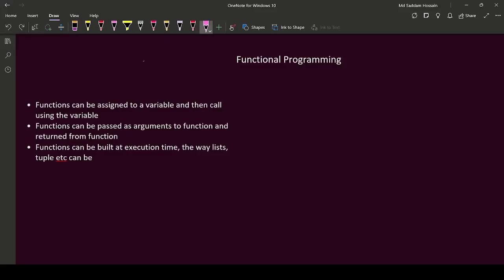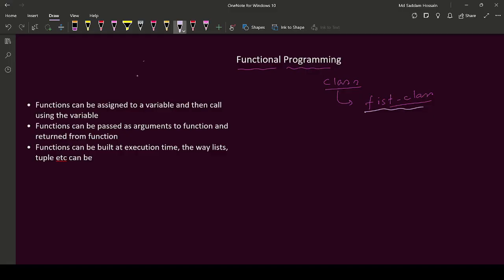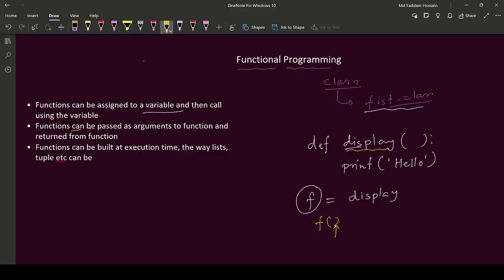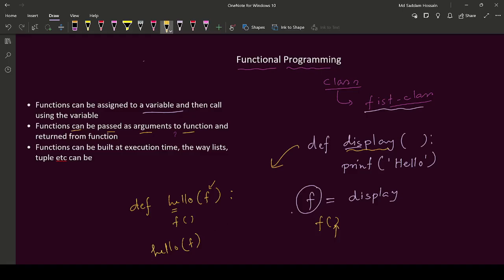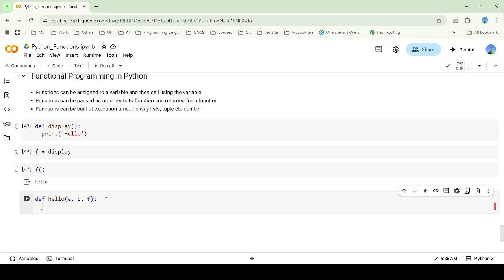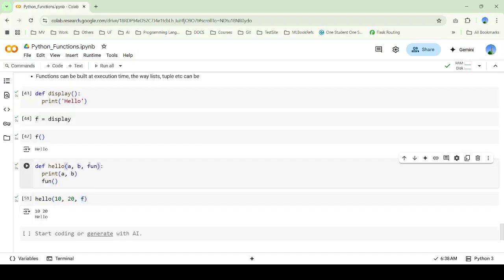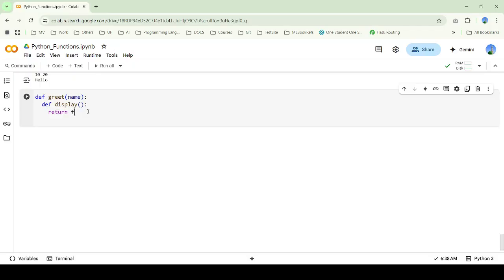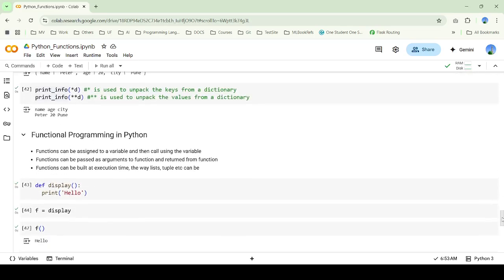Functional Programming Introduction | Thinking Python Way